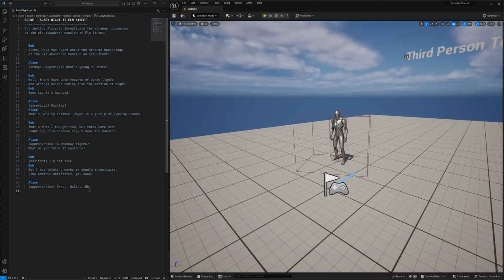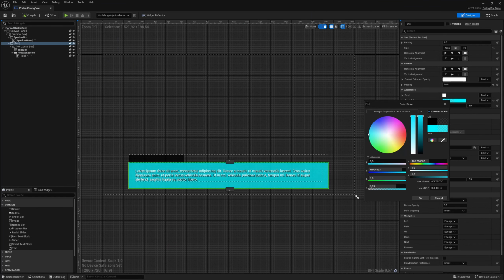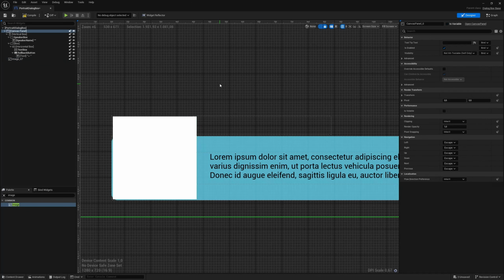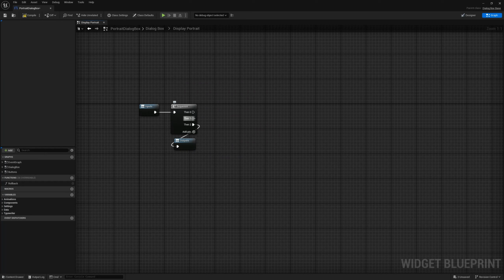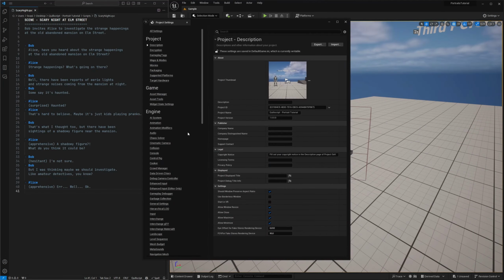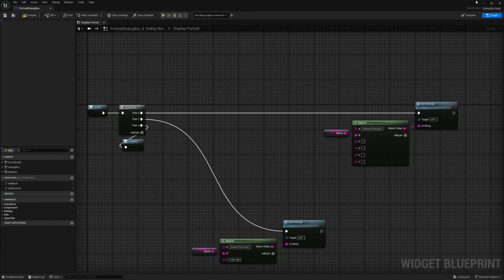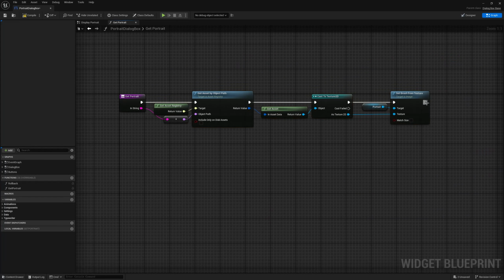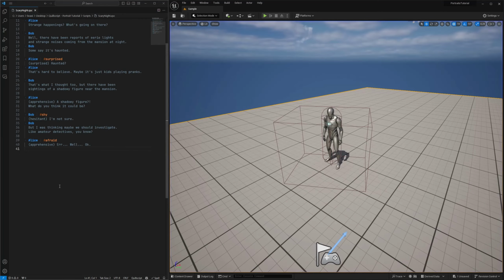Quillscript - Portraits Tutorial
This tutorial explains how to insert portrait images into your custom Dialog Box widgets and make basic changes to the default Dialog Box component.